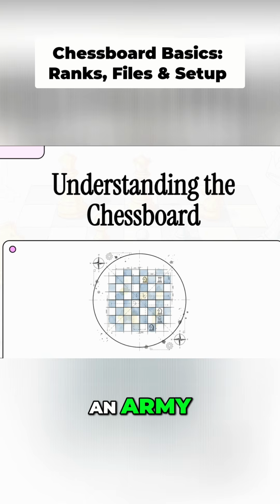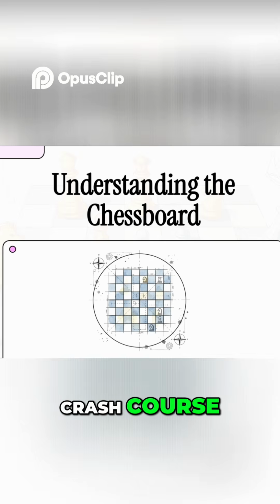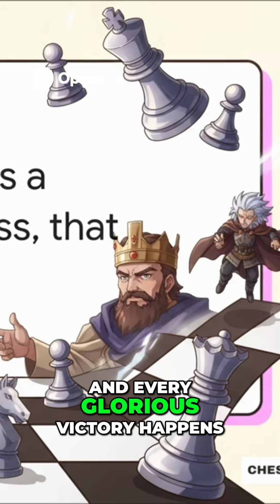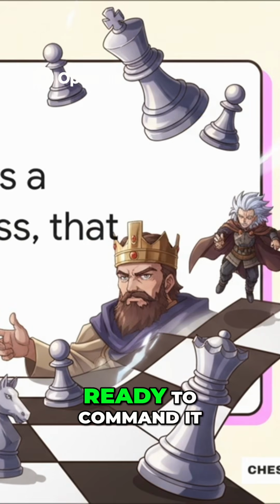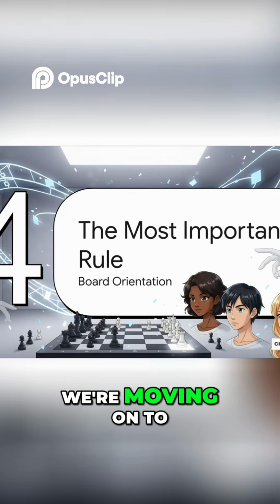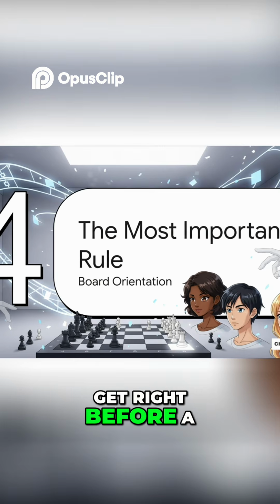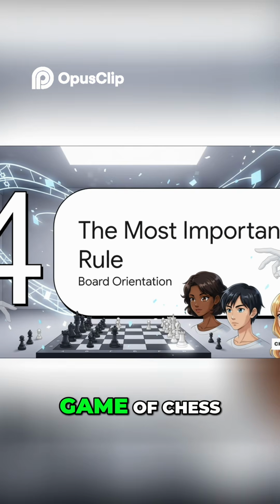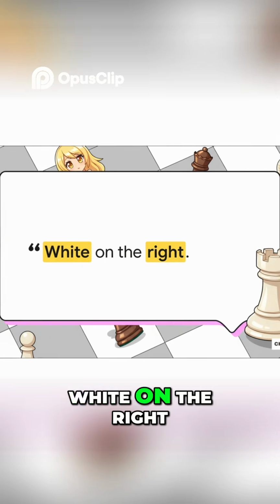Chessboard Mastery Your First Step to Grandmaster!